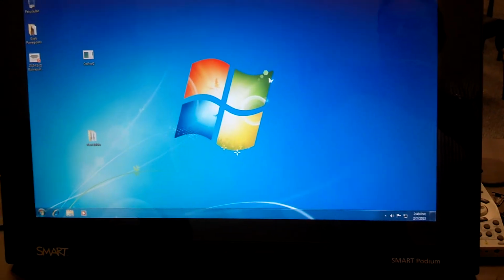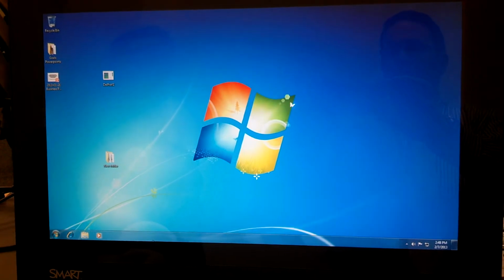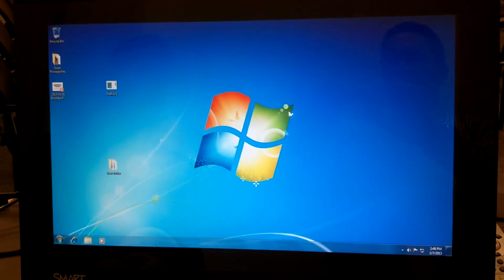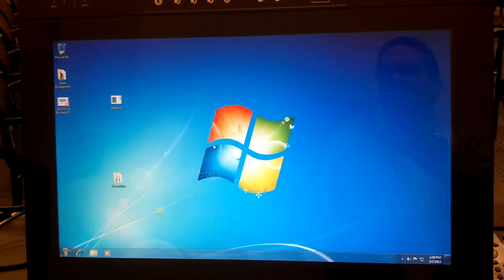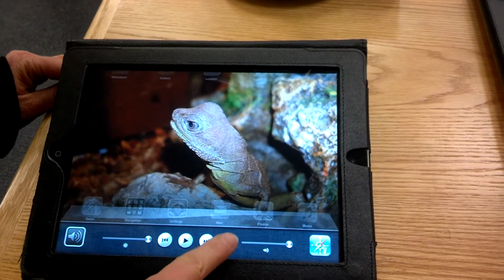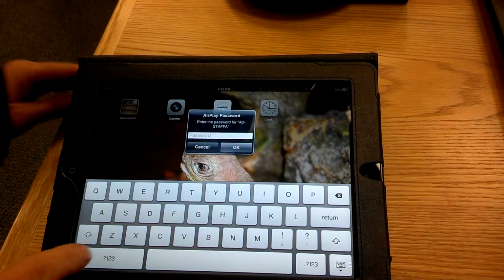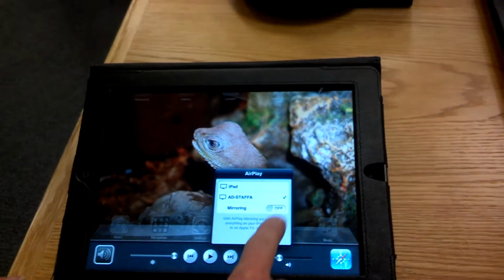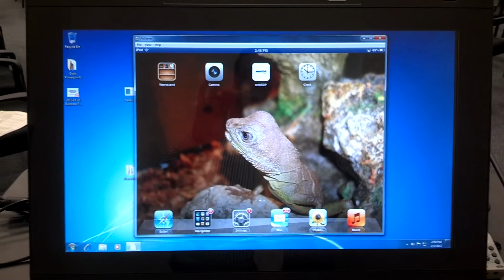AirServer PC -High Res (BIG File)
How to connect an iPad to your PC laptop using AirServer